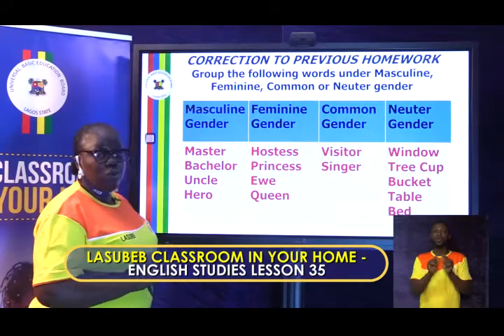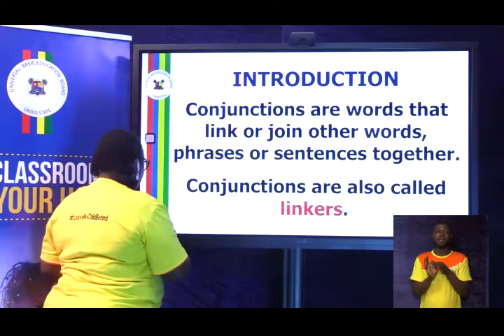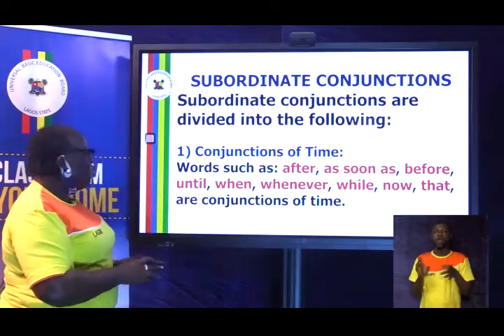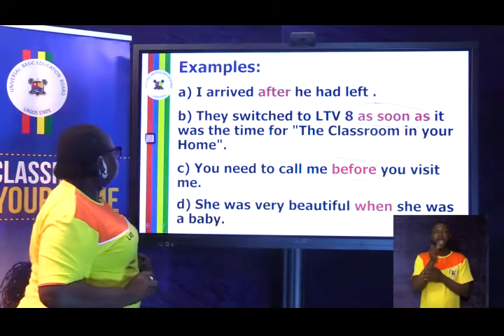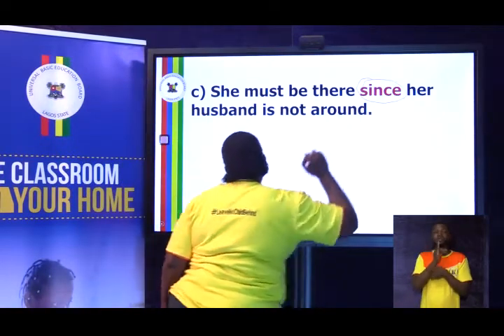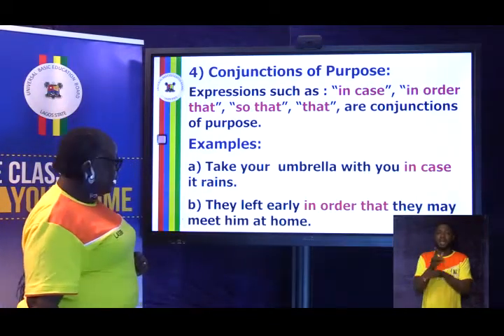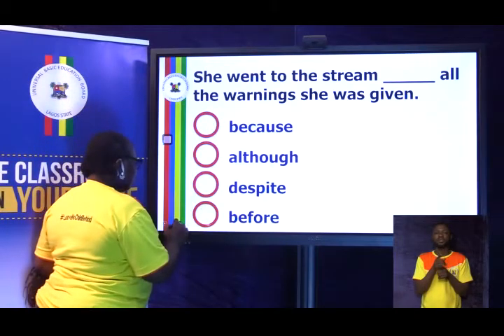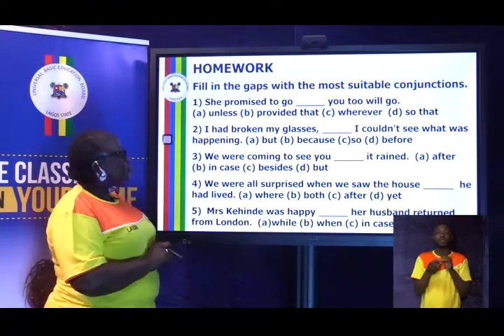LASUBEB CLASSROOM IN YOUR HOME ENGLISH LESSON 35.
LASUBEB CLASSROOM IN YOUR HOME LESSON SERIES